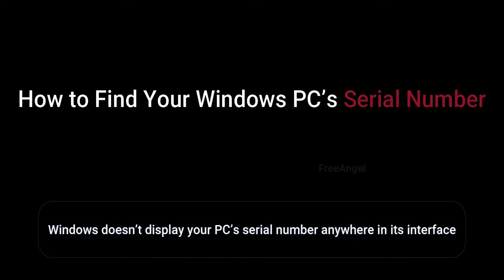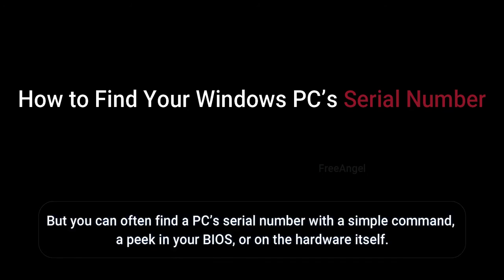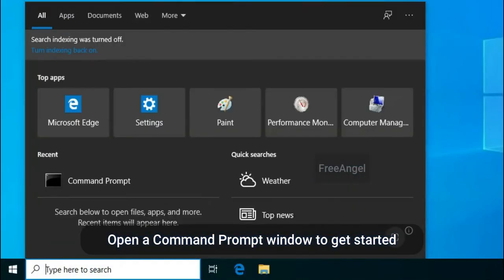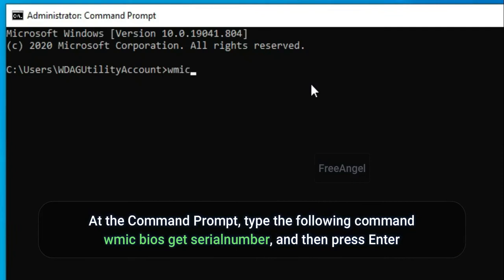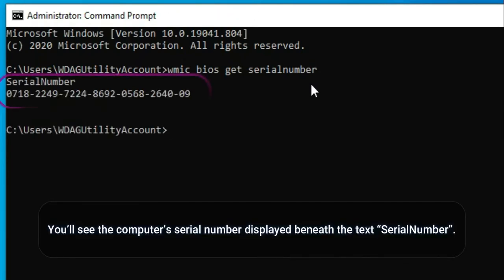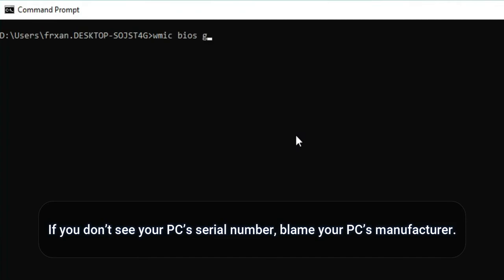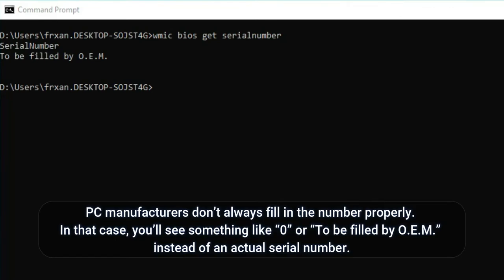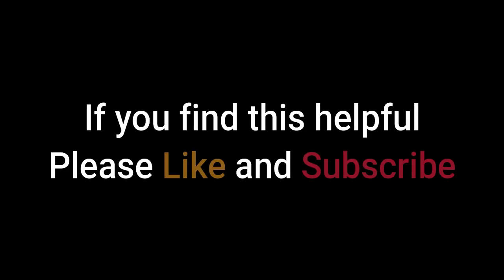How to Find Your Windows PC’s Serial Number simple and easy way tutorial with command prompt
Windows doesn’t display your PC’s serial number anywhere in its interface, and neither do popular system information tools. But you can often find a PC’s serial number with a simple command, a peek in your BIOS, or on the hardware itself.

Run Command Prompt, type the following command and then press Enter